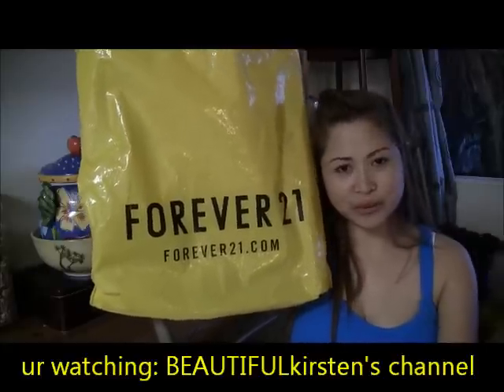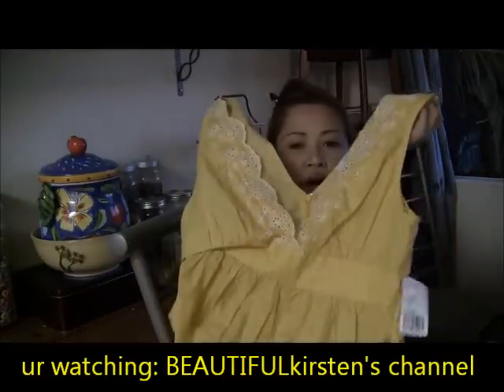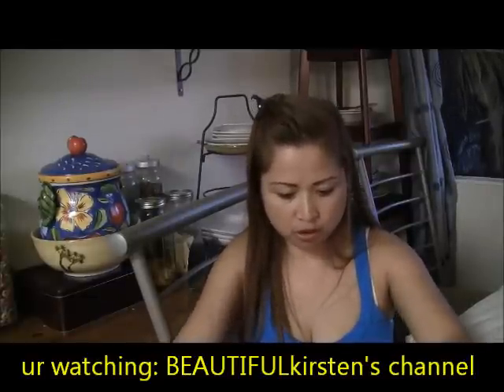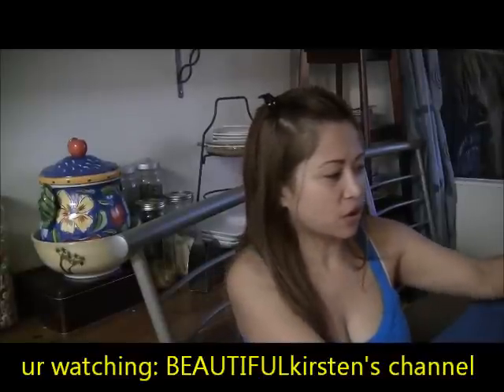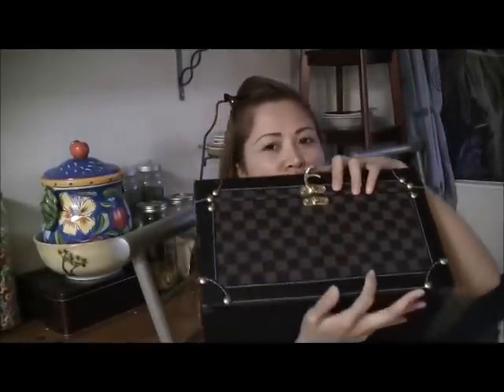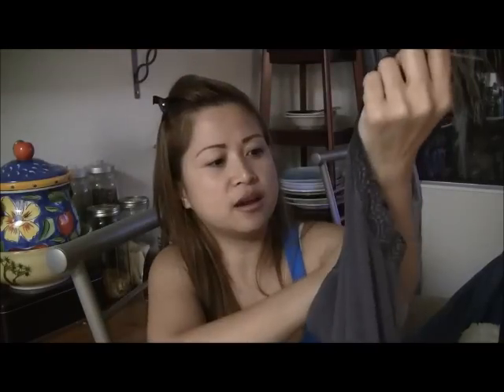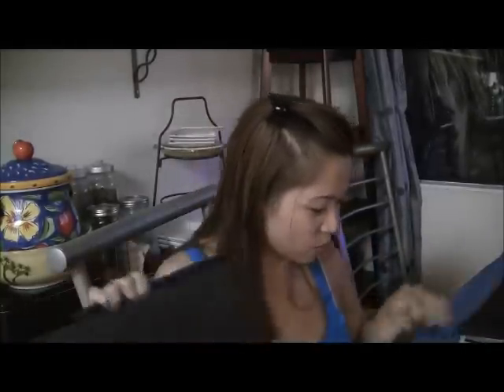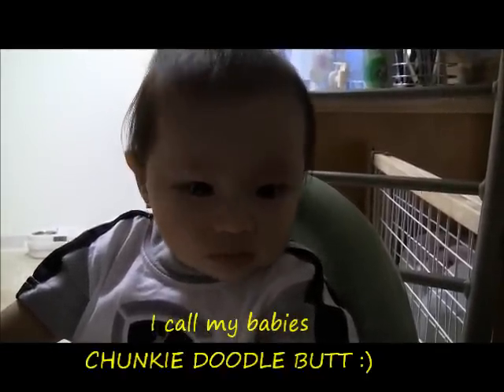SUMMER hauls FOREVER21 ROSS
A summer haul from ROSS & FOREVER21.
Summer is fun & trendy,don't U agree?